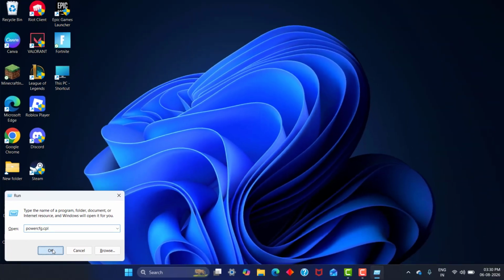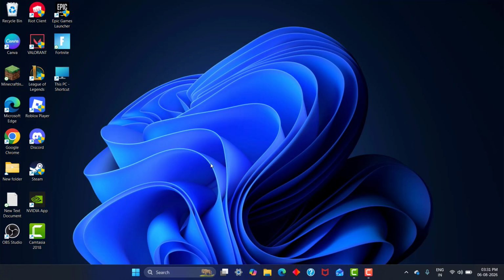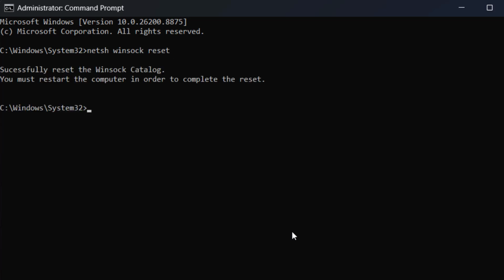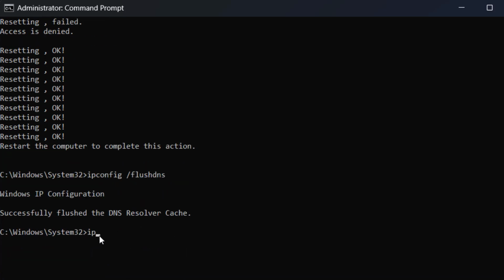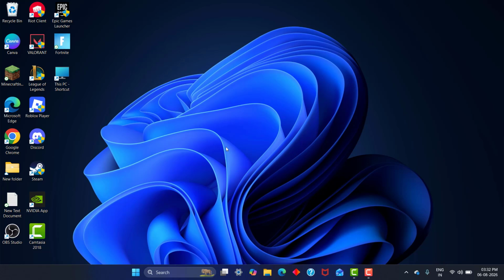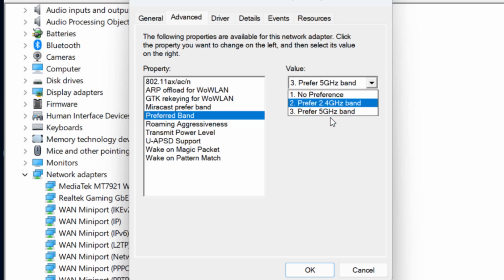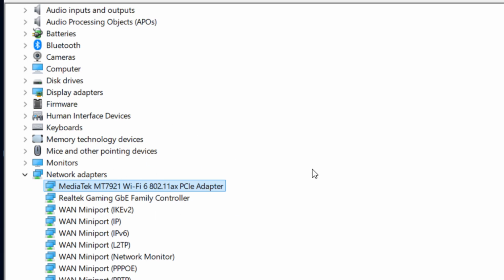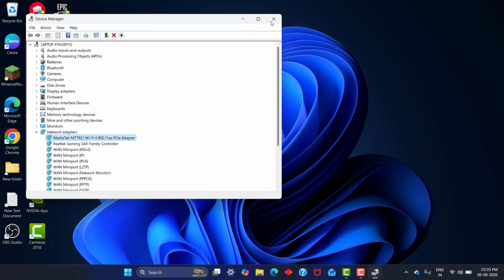How to Fix WiFi Keeps Disconnecting in Windows 11/10 (2026)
Is your WiFi disconnecting repeatedly on Windows? In this video, I'll show you the best working methods to fix WiFi keeps disconnecting.